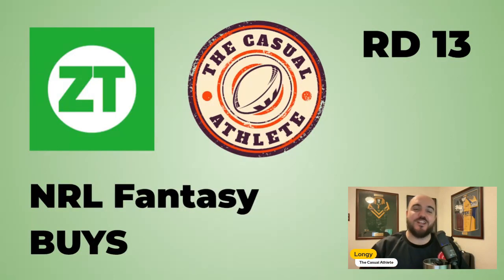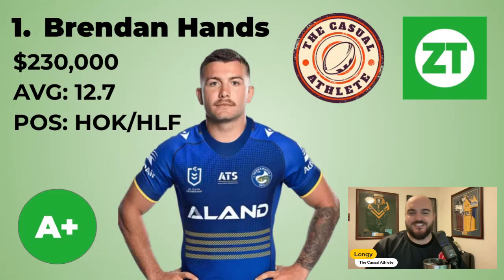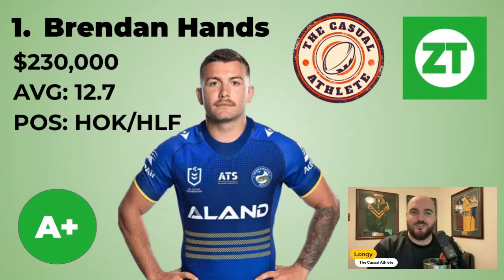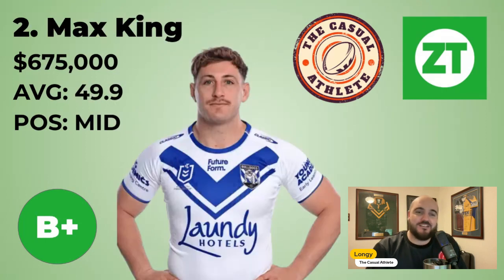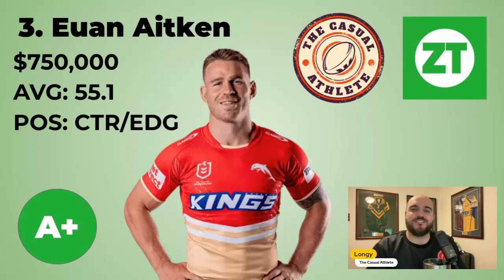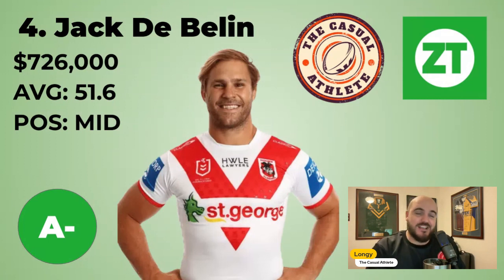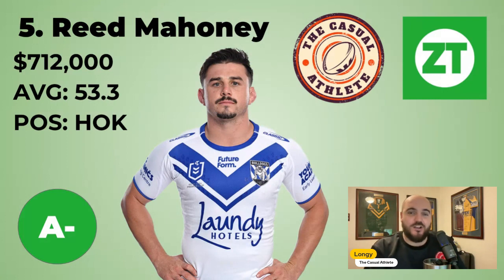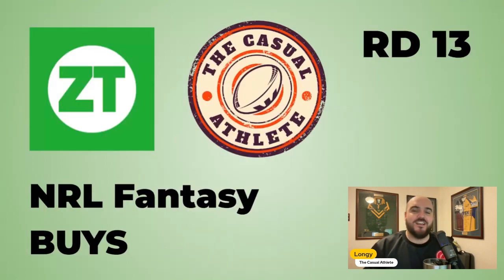NRL FANTASY: Round 13 BUYS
State of Origin throws NRL Fantasy into chaos. Here are the buys you need to know.

▶️ Check out @TheCasualAthlete's channel for more NRL Fantasy content!